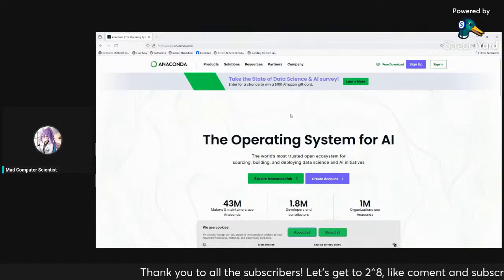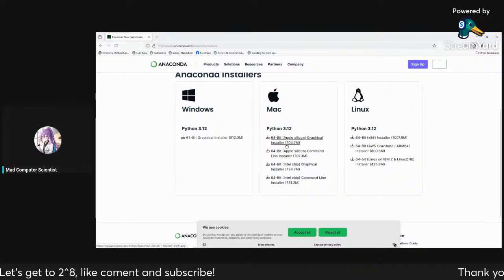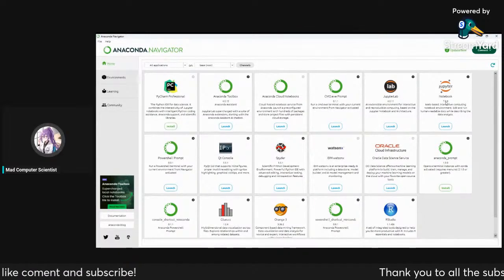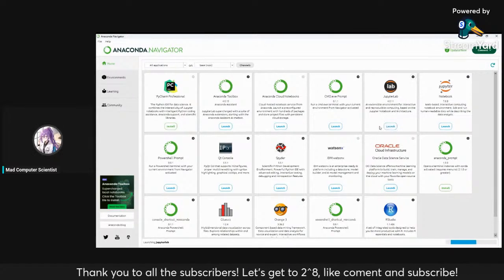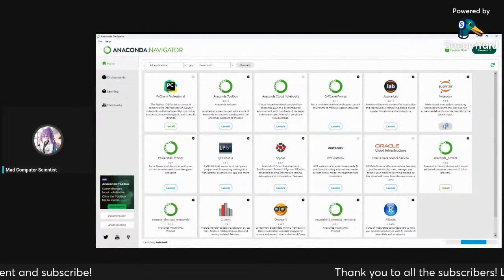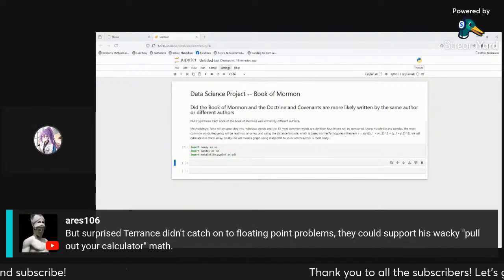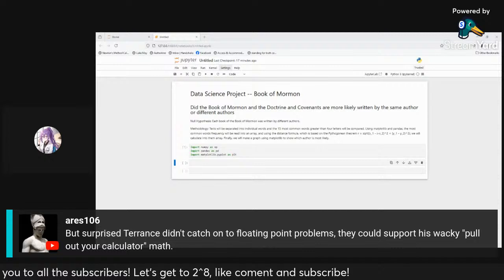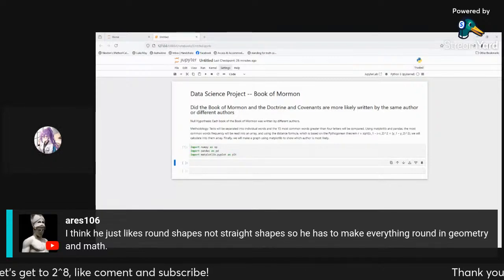Special 128 Subscribers Stream. Ask Me Almost Anything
There are still some questions I won't answer.